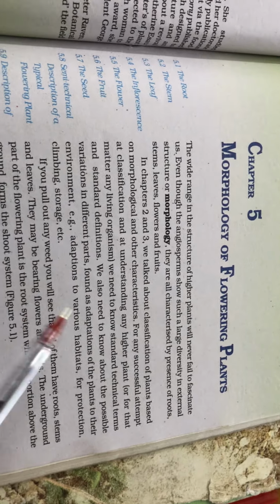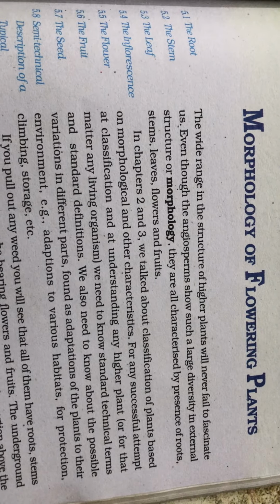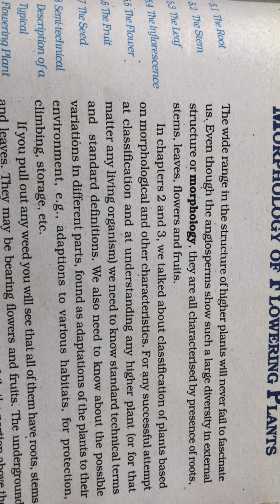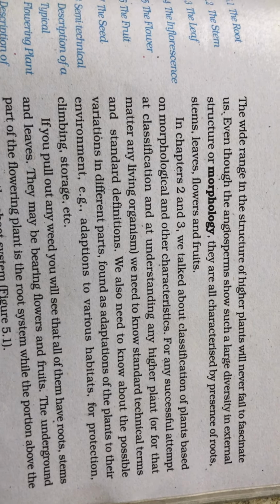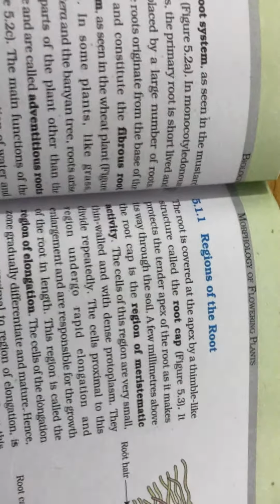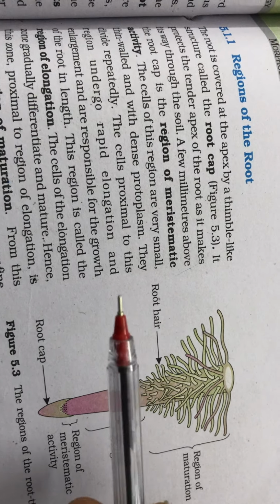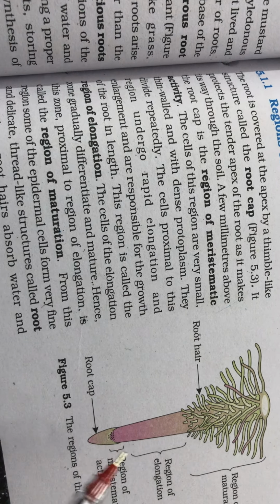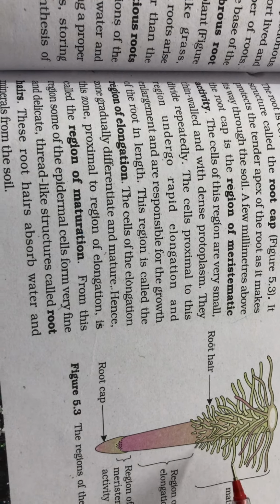Std -11 eng medium ch-5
Morphology of plants